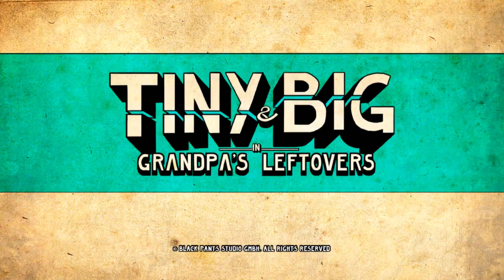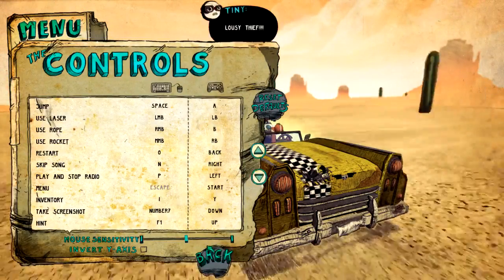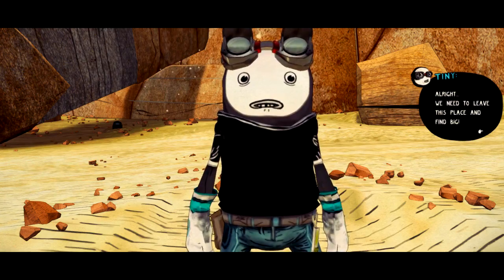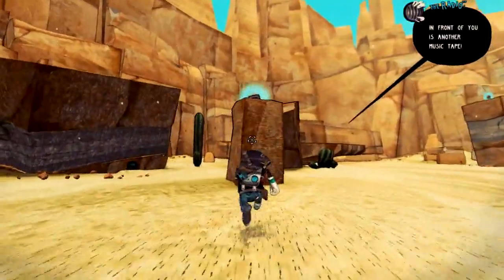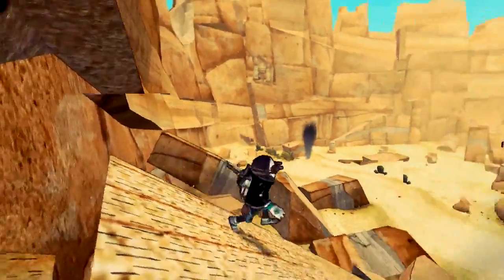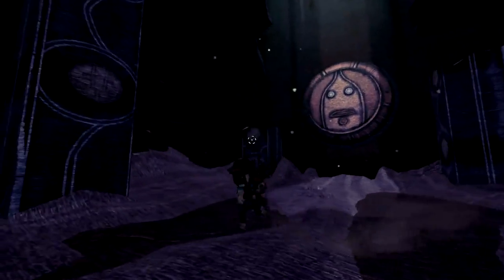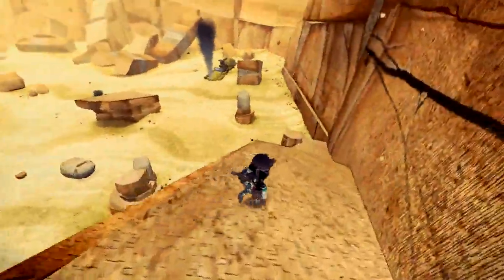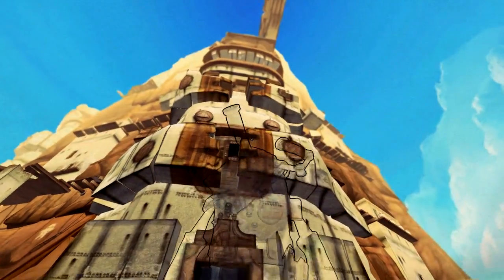Let's Play Linux Games | Tiny & Big: In Grandpa's Leftovers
Today I play Black Pants Studio's fun and unique puzzle-platformer

[GAME INFO]
Plot: Set in land where common physics apply, but everything else looks different. You are Tiny, a technophile guy with a ray cutter, a gripping-device and a fine attitude towards the world. But now your nemesis Big again stole the only heritage your grandpa left you: A nice pair of white, fine rib underpants! And he's surely up to no good, why else would he take them to that forsaken desert... Where noone goes! So load up that selfmade raygun and rope device (snitched from the local hardware store) and take your annoying and jabbering backpack to accompany you. It's always been good use to your gramps. Besides, the robot taxi to the desert is waiting! Run, jump, drag, shove and laser your way through the ultimately ancient scenery, gain back those underpants!

Publisher: Black Pants Studio
Genre: Puzzel-Platformer
DRM: DRM-free (f purchased through official site)
Platforms: Linux, Mac OSX, Windows

[KICKED YOUR ASS PRETTY HARD. DIDN'T HE?]